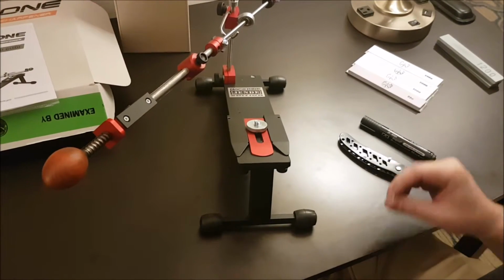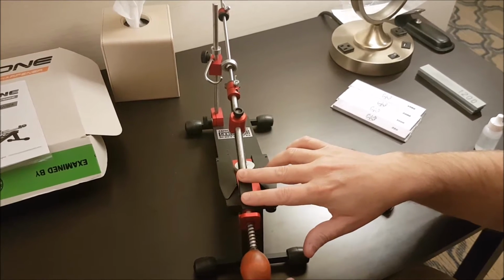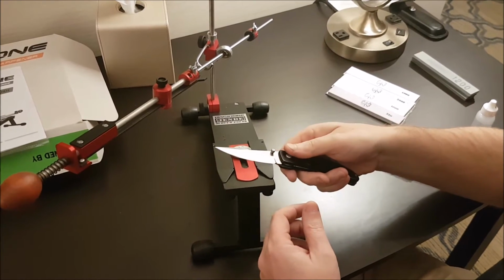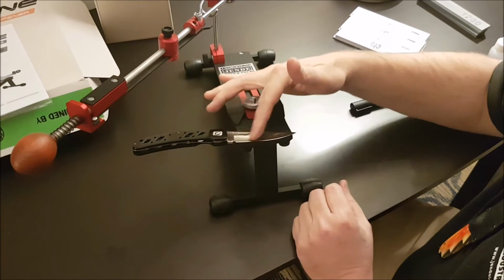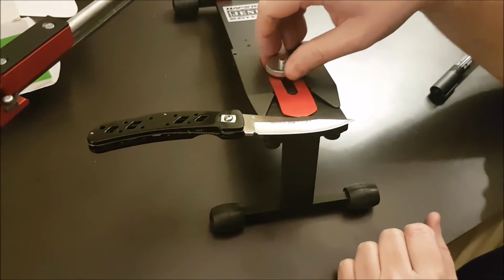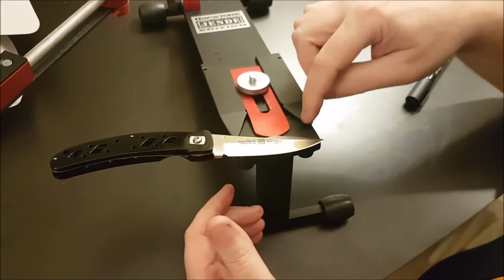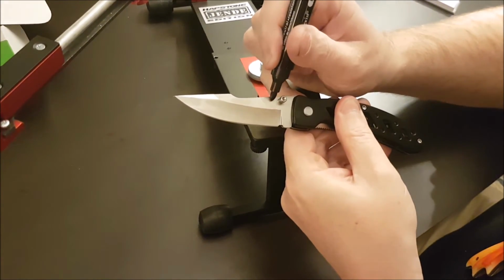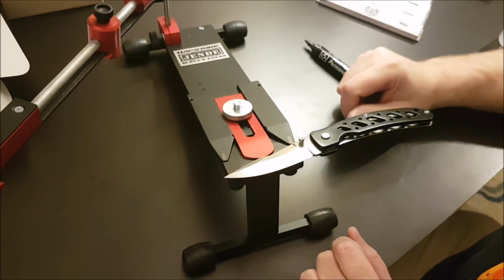Jende Hapstone V6 - 3 point guide setup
Setting up the 3 point guide on the Jende Hapstone V6 Sharpener.